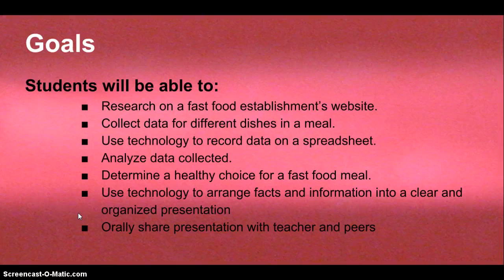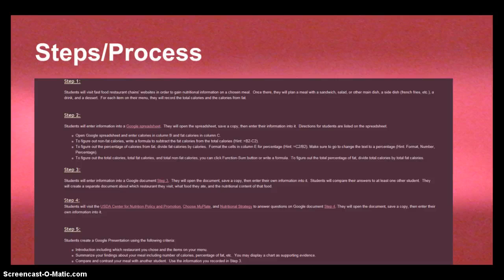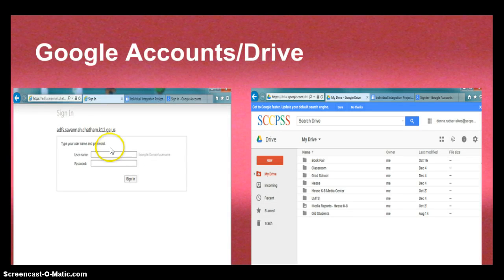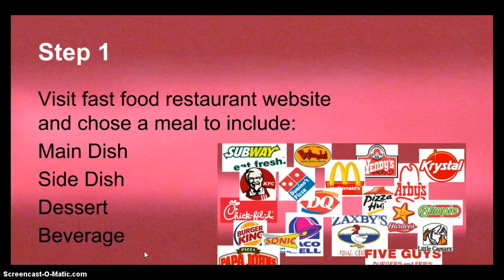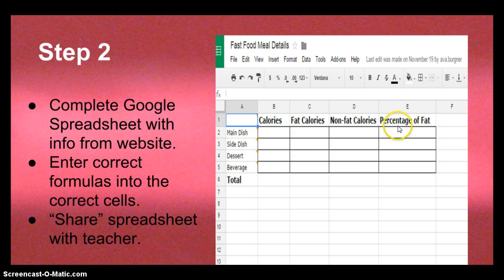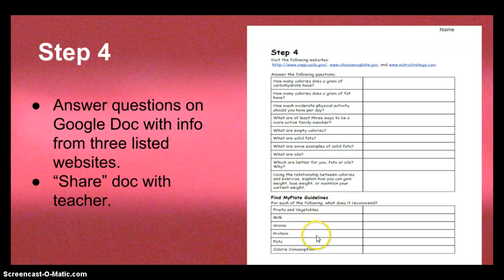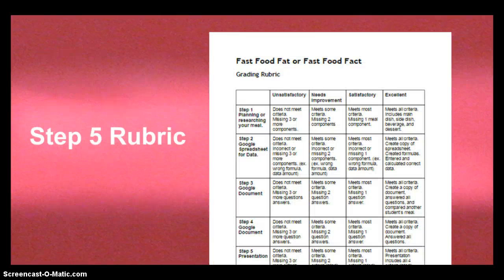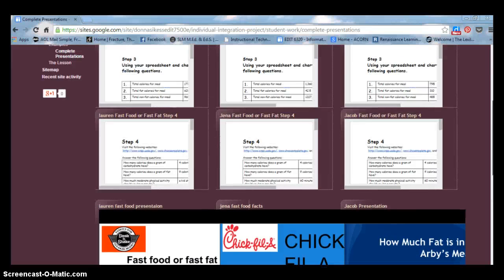Fast Food or Fast Fat?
Technology Integration project overview for Edit 7500 UGA Fall 2014.